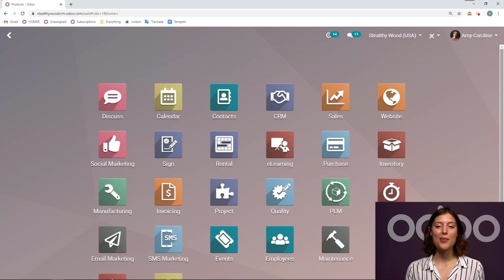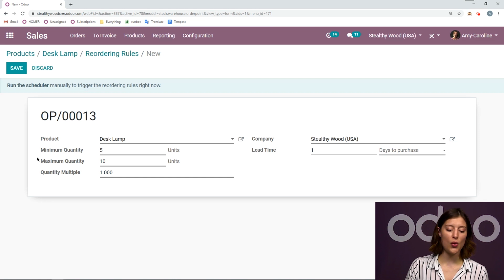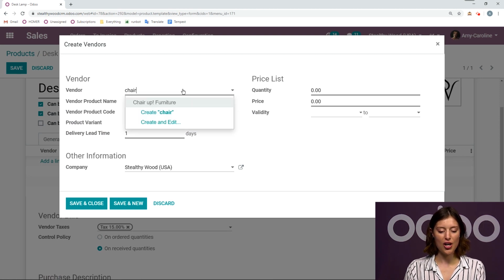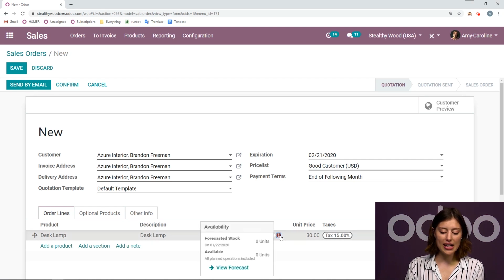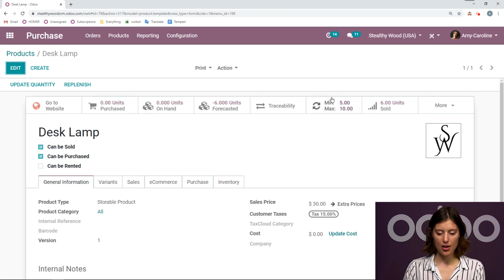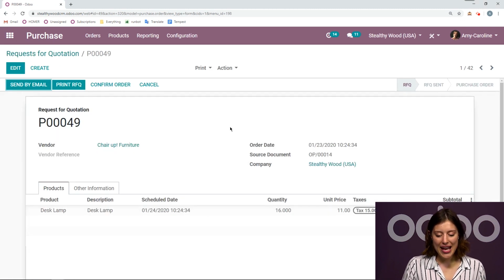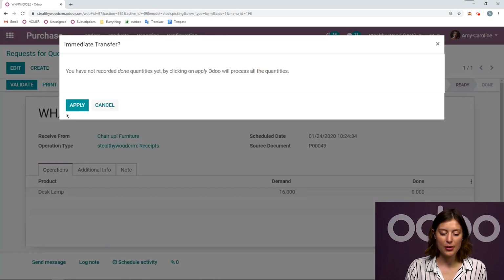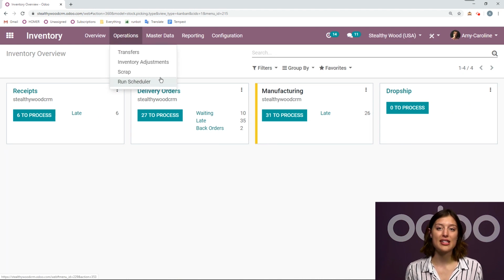Reordering Rules | Odoo Purchase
In this video, learn how to configure reordering rules in Odoo.